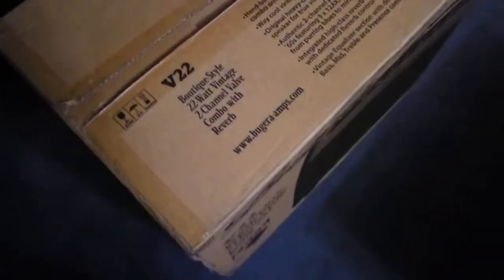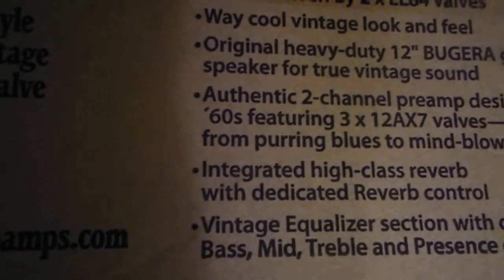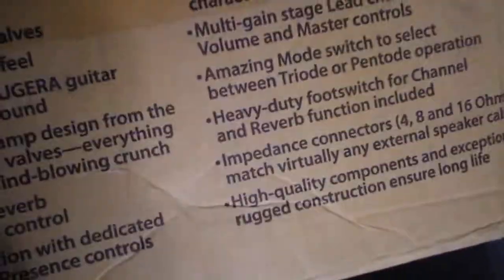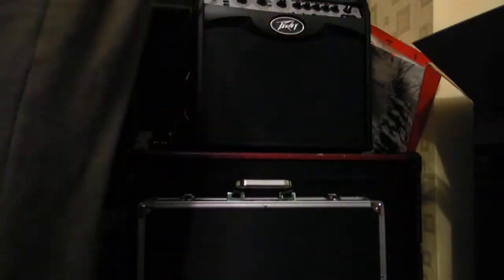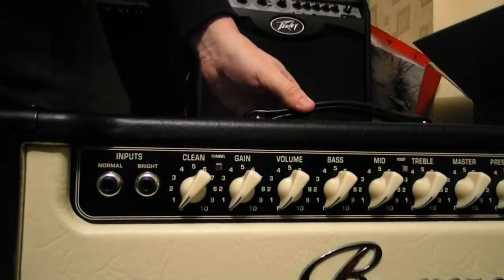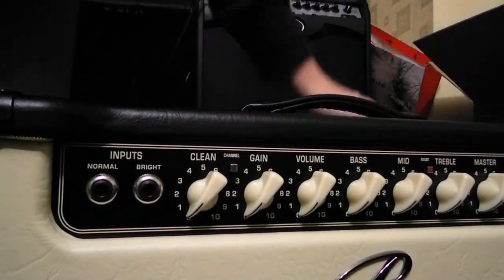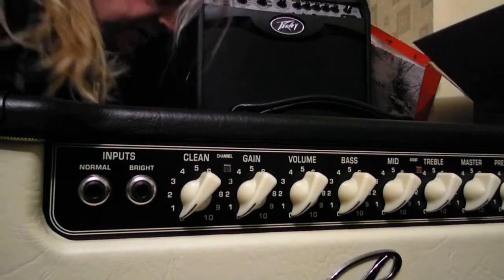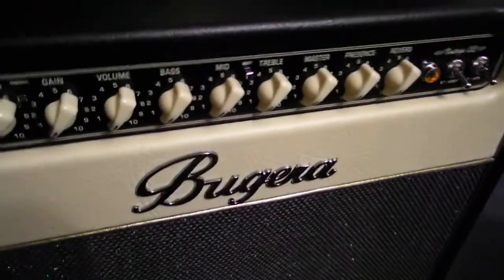BUGERA V22 Unboxing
Bugera v22 unboxing all tube amp